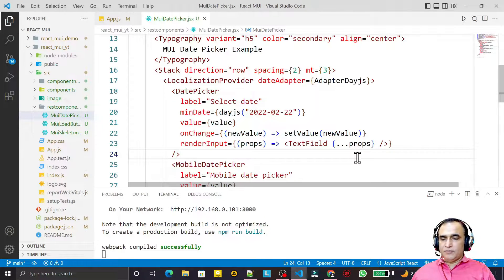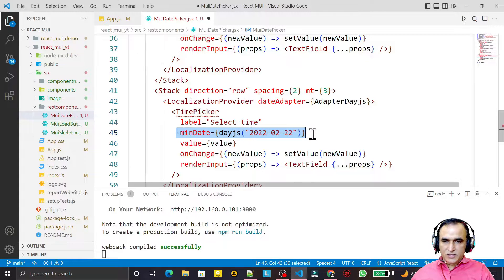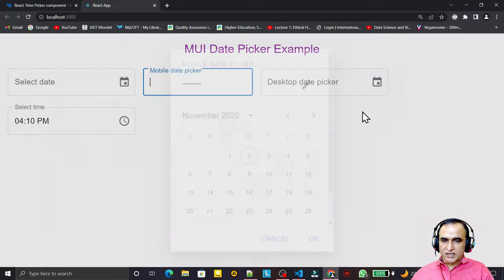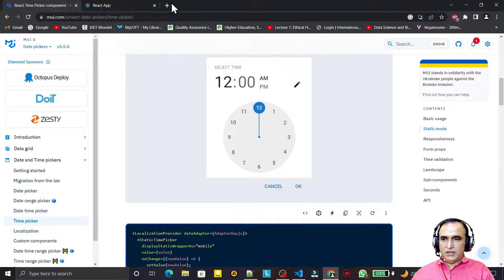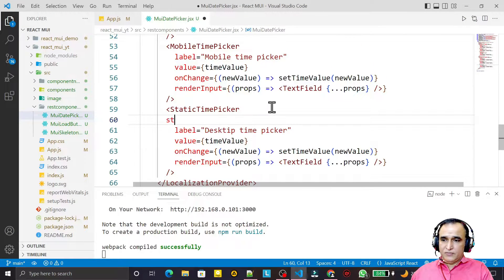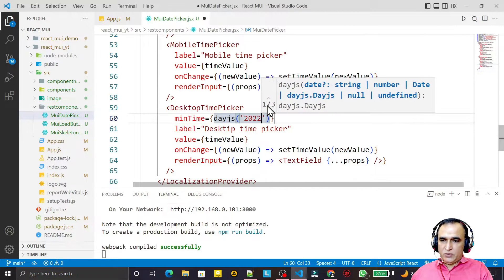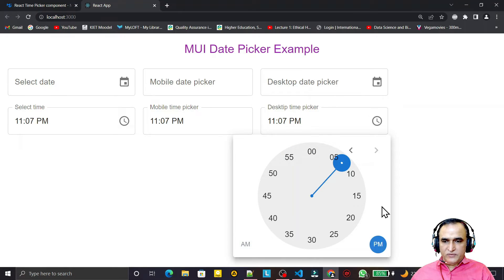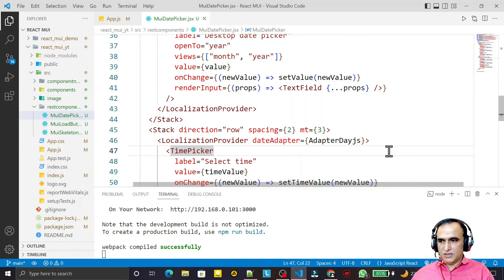43. React Material UI TimePicker | MobileTimePicker | DesktopTimePicker | Dr Vipin Classes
Material UI Time Picker | Mobile Time Picker | Desktop Time Picker | Static Time Picker